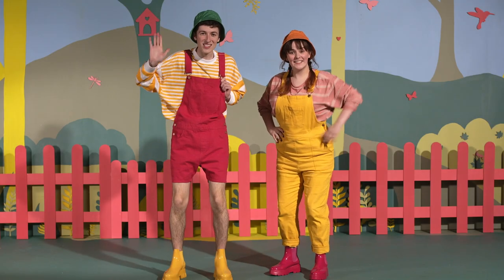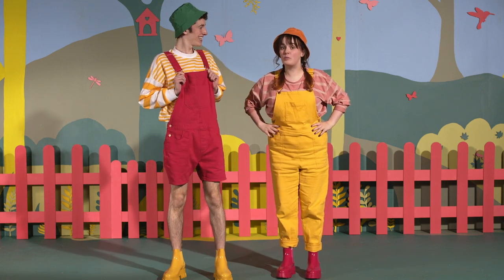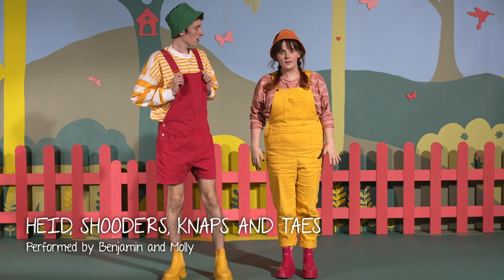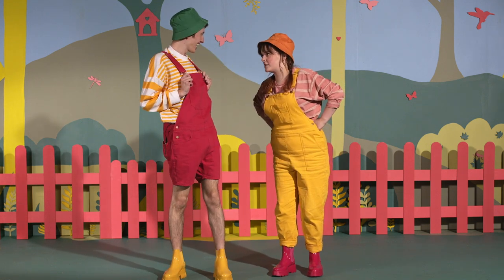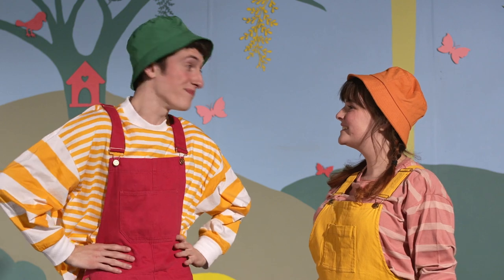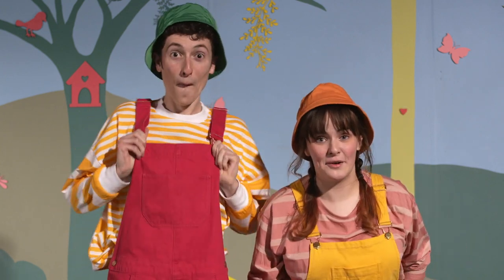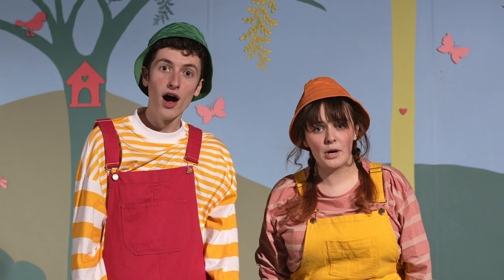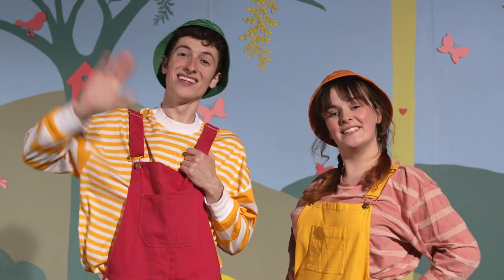Heid, Shooders, Knaps and Taes on WEE TV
Wee TV sing Head, Shoulders, Knees and Toes in Scots. Can you sing it with Benjamin Keachie and Molly Geddes and do the actions too? WEE TV is a fun Scots language series for bairns and weans on the Scots Hoose channel.